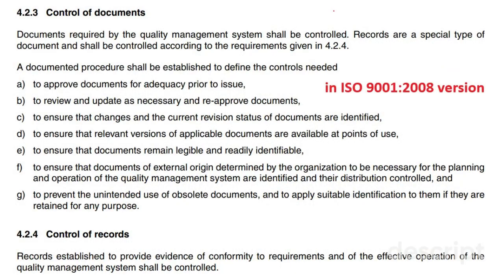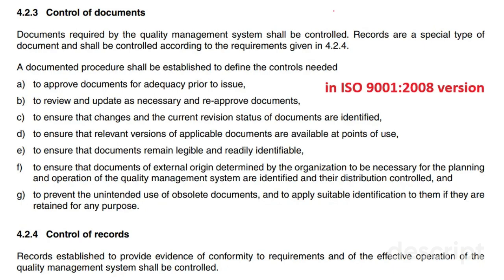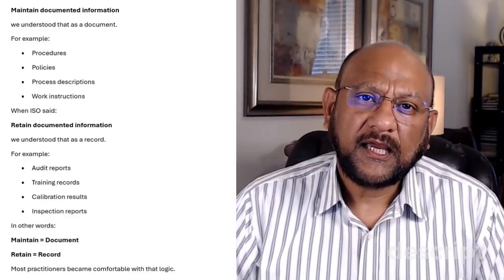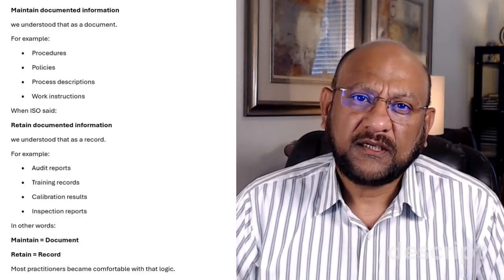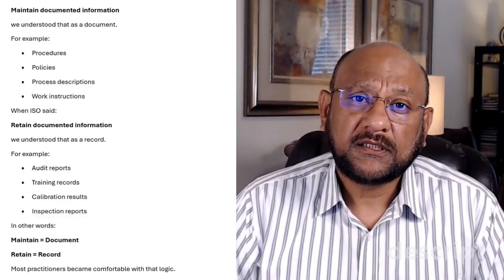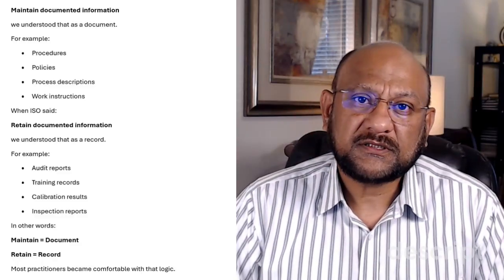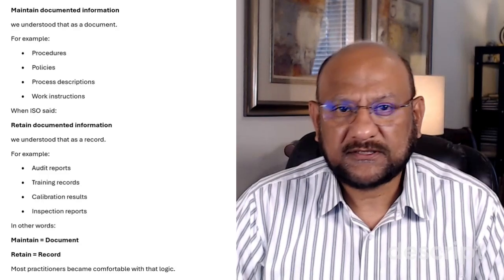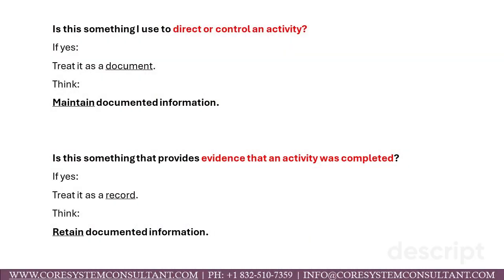How to interpret ISO 9001 & 14001 ‘Documented Information’ in 2026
How to interpret ‘Documented information’ in ISO 9001 and ISO 14001, and what has changed in the 2026 standards?

In this video, we explain the evolution of documented information terminology, from the earlier “control of documents” and “control of records” to the 2015 terms “maintain documented information” and “retain documented information.”

The video then explains the terminology used in the 2026 versions, including “available as documented information” and “documented information available as evidence,” and how you can interpret these terms for documents and records.

You’ll also learn how the 2015 guidance can still help you understand the documented information requirements in the new standards, and how to avoid confusion when interpreting the terminology.

The video covers:
1. What documented information means
2. Documents vs. records
3. Maintain vs. retain documented information
4. The 2026 terminology changes
5. How to interpret the new terms
6. Documented information requirements in ISO 9001 and ISO 14001

A useful explanation for anyone trying to understand documented information in the ISO 9001 and ISO 14001 standards.

About Us
Core System Consultant – Your trusted partner for International standards consulting, professional training, and auditing.

Video Chapters
0:00 Introduction to Documented Information
1:22 Historical Perspective: Control of Documents and Records
2:39 2015 Standard Revision: Maintain and Retain
3:51 2026 Standard Revision: New Terminology
4:58 Practical Interpretation of New Terms
6:57 Conclusion and Resources